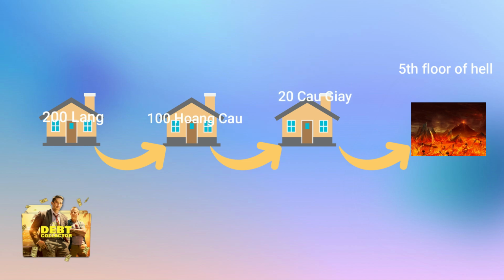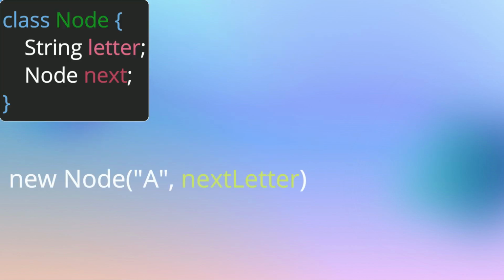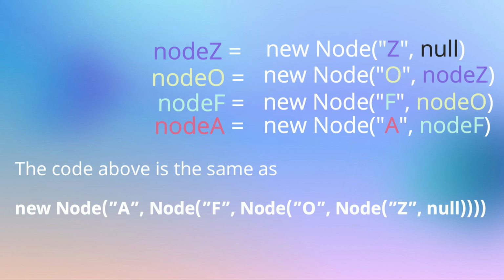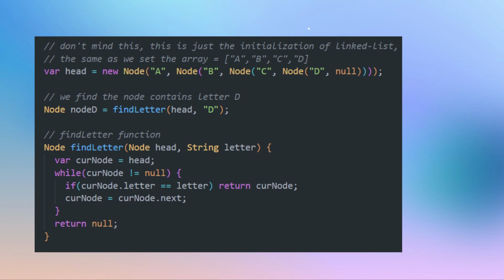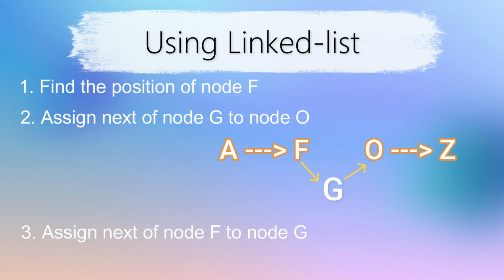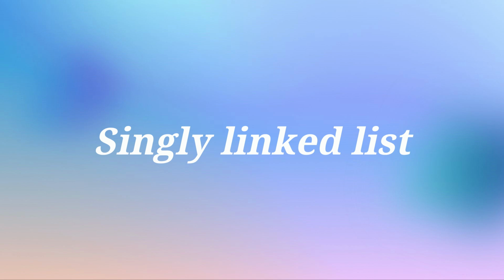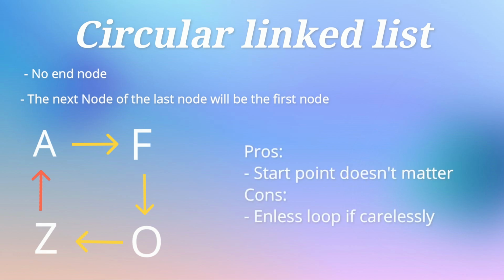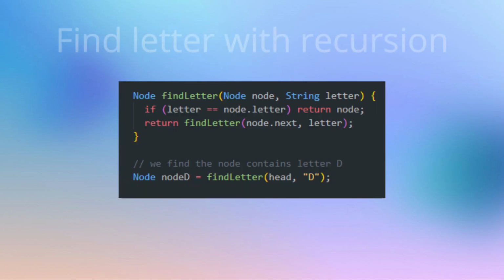Linked List simple explain in 7 minutes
My first english video. Let me know your thought to make the channel better